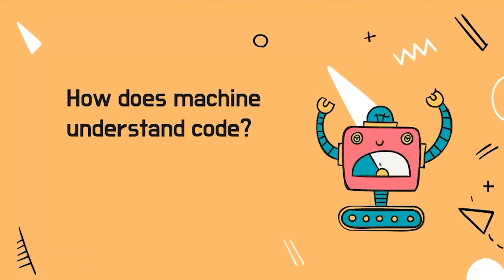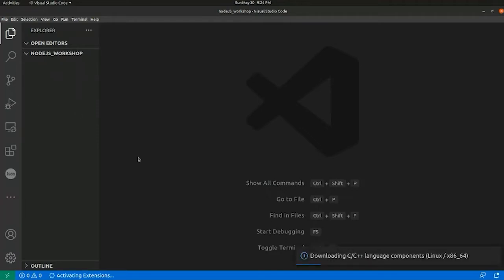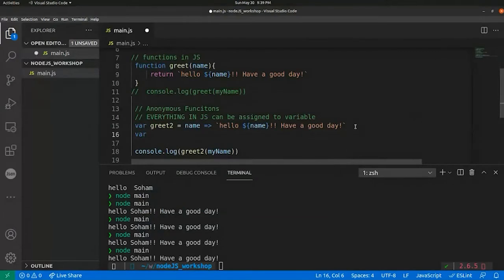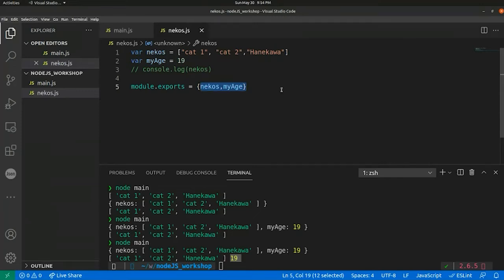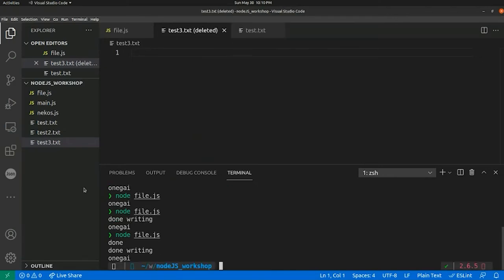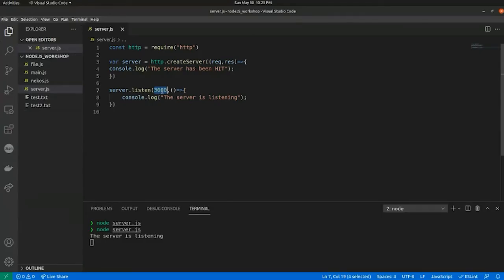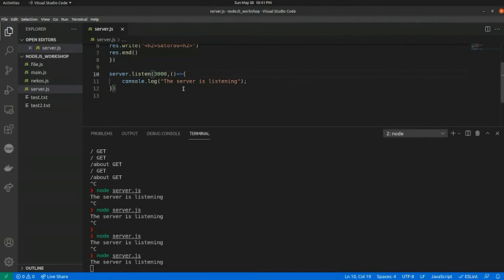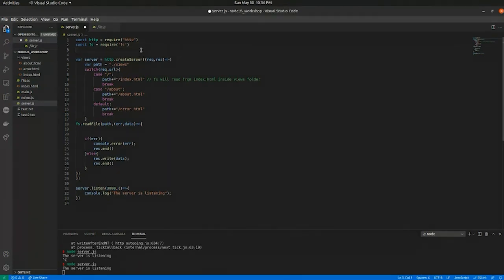NodeJS Workshop | Devlup Labs | Soham Sonawane | IIT Jodhpur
A Hands On session on basics of NodeJS